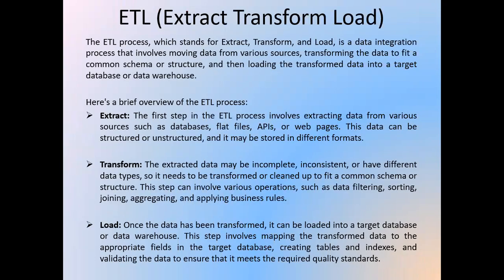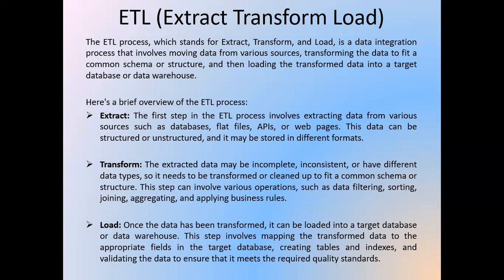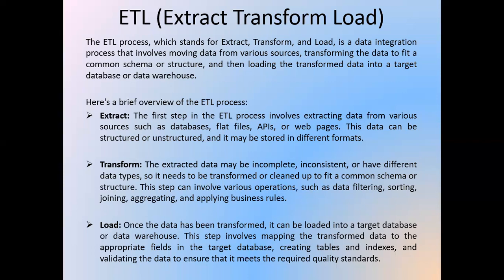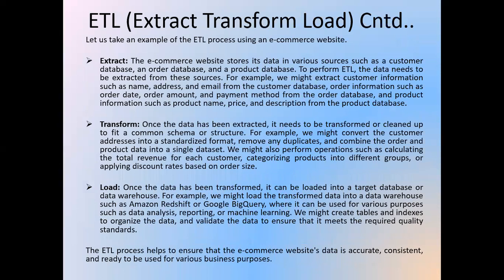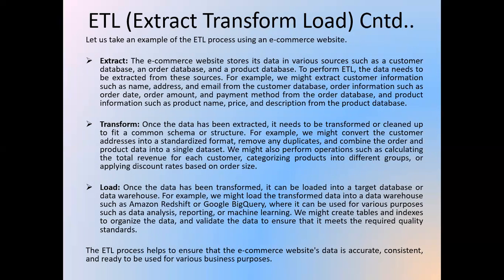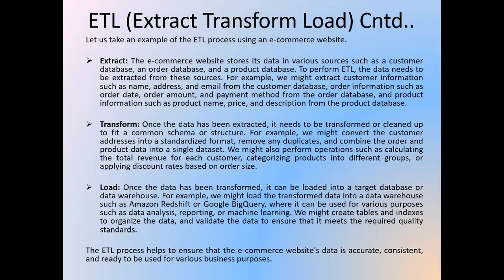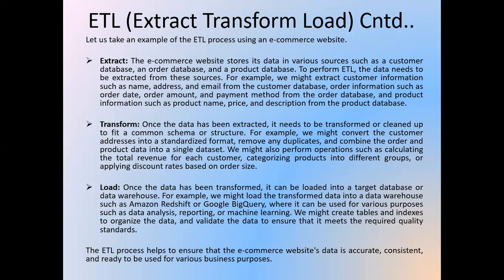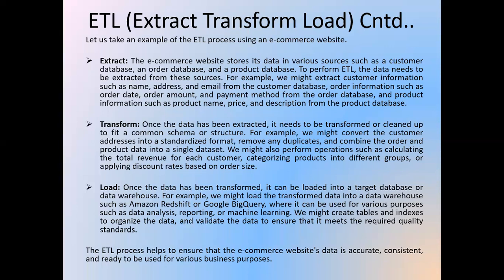ETL (Extract, Transform, Load) Process in Data Warehousing